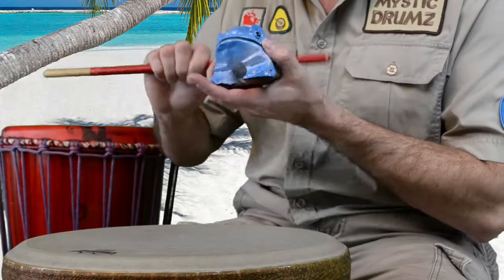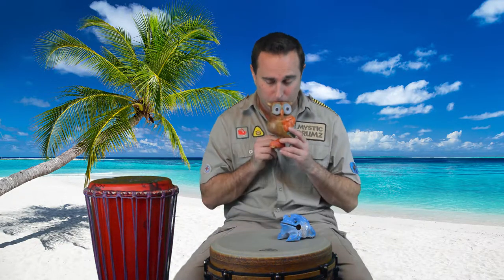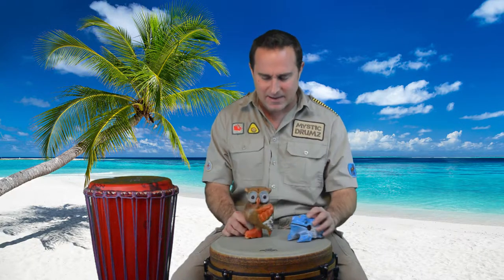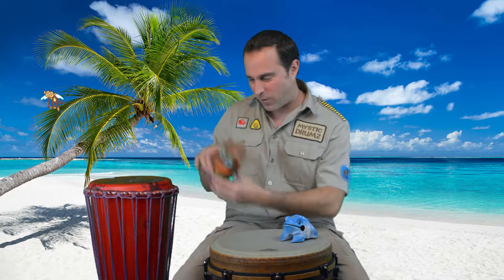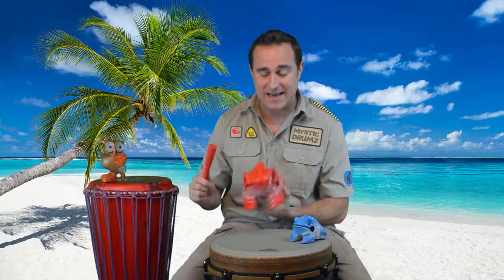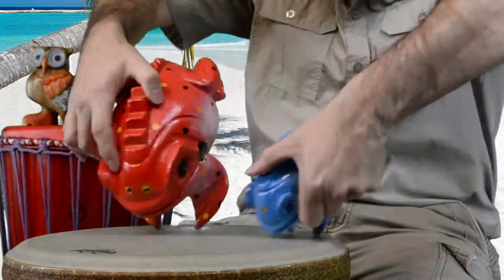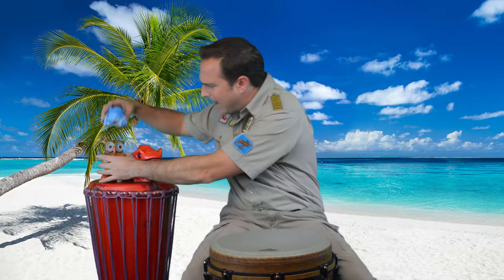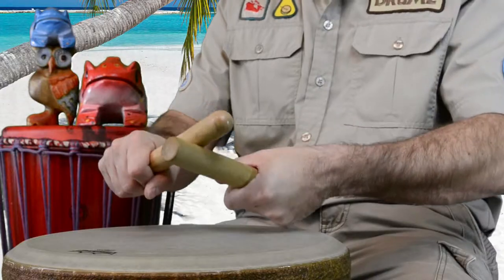Claves | 026 | Mystic Drumz Children's Entertainment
Lorne, Jerry, Martin and new friend Sherry learn about Claves!

World Music Safari Adventures with Lorne and Jerry the Frog

Episode 026: Claves

Mystic Drumz invites children to travel the planet in search of rare and unique percussion instruments and drums!

Music Education with a new and fun approach!